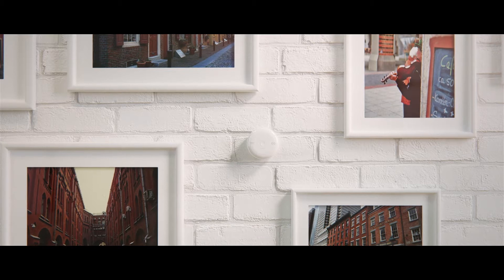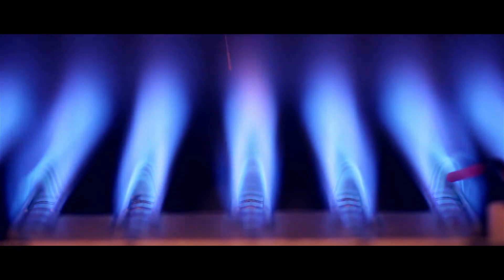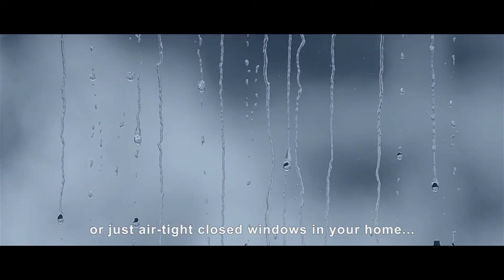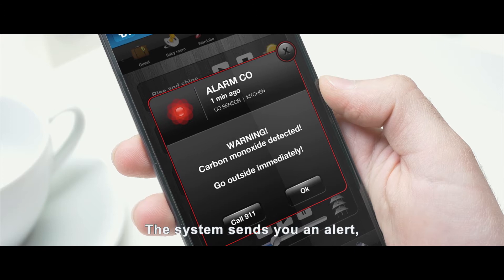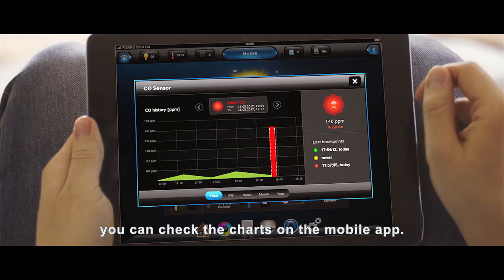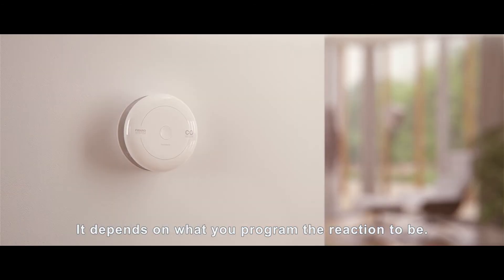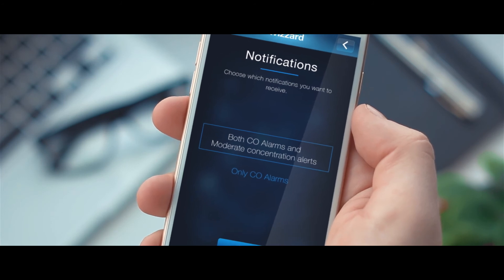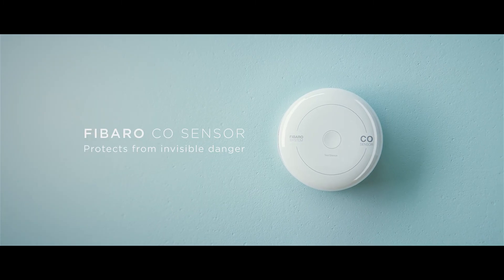Domadoo - Détecteur de monoxyde de carbone Z-Wave+ Fibaro CO Sensor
Le FIBARO CO Sensor est un détecteur de monoxyde de carbone Z-Wave ultra-léger, compact et à batterie, conçu pour être placé sur un mur. Sa haute sensibilité permet de détecter la présence de gaz de monoxyde de carbone (CO) à un stade précoce afin d'éviter l'empoisonnement au monoxyde de carbone. L'alarme est signalée avec une sirène intégrée, un indicateur LED clignotant et une notification d'envoi. De plus, l'appareil est équipé d'un capteur de température.